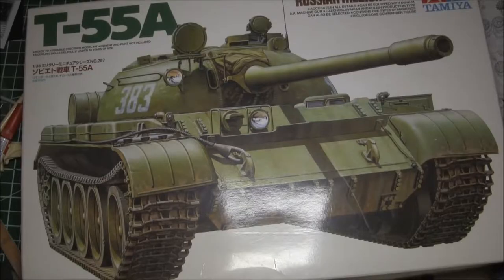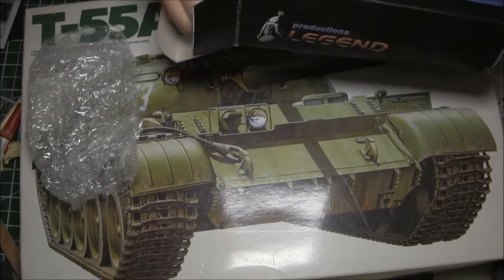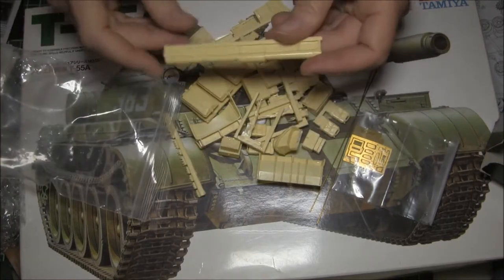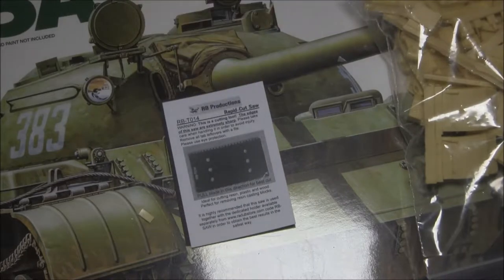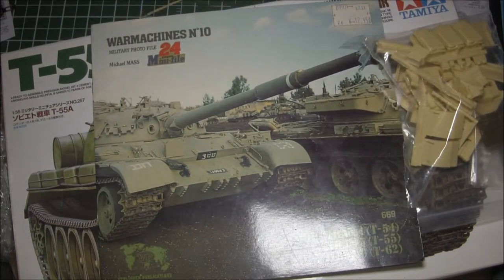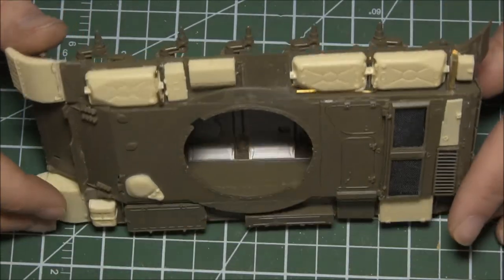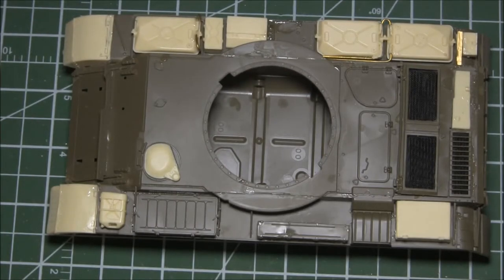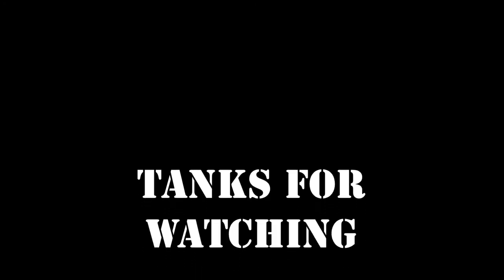TIRAN 5 CONVERSION PART 1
Converting the Tamiya T-55  1/35 scale model to the Israeli Tiran 5 using the Legends resin conversion set.

Production:
Camera: Canon Vixia HF M40
Editing Software: Microsoft Movie Maker (on Windows 7)
30 year old tripod (SLIK)